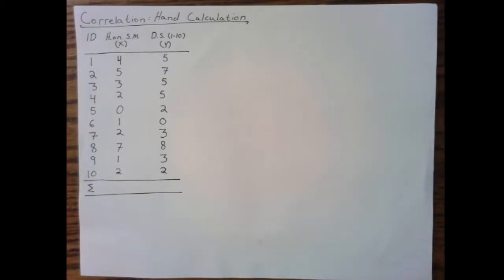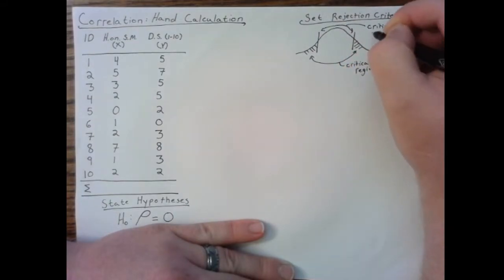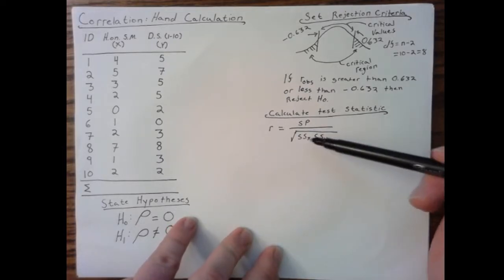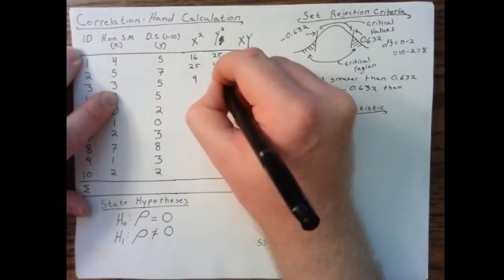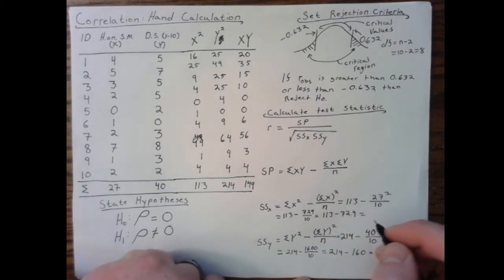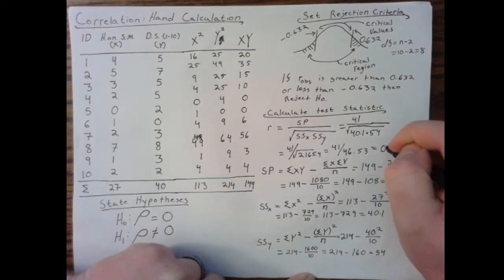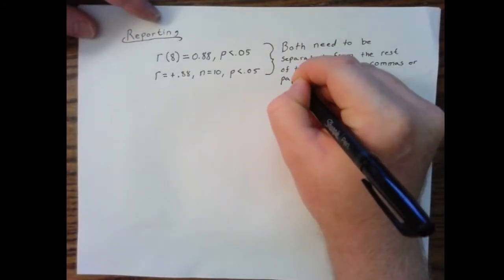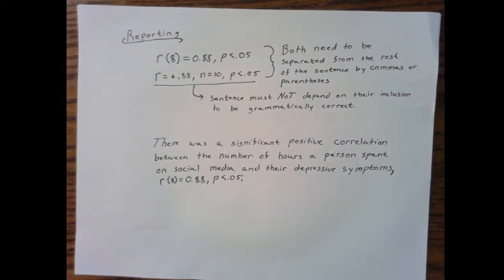Pearson Correlation: Hand Calculation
This video covers the calculation of a Pearson correlation coefficient by hand.